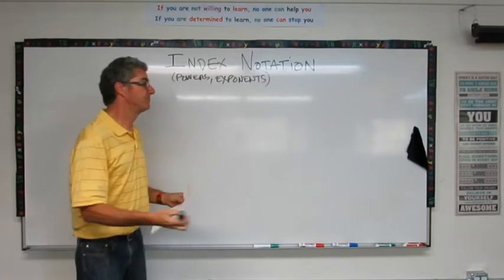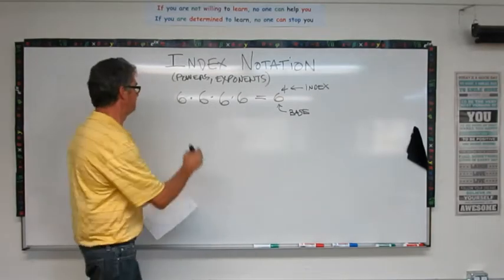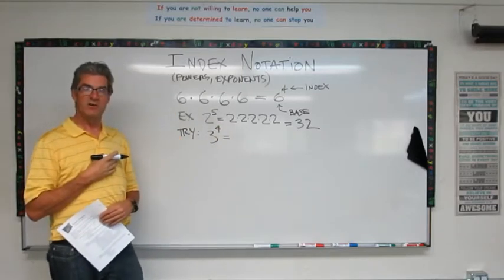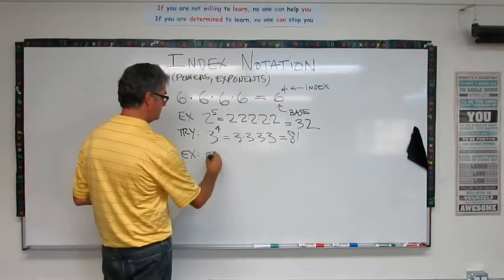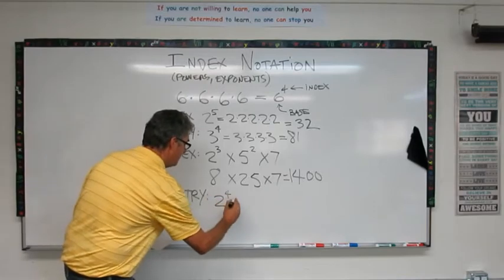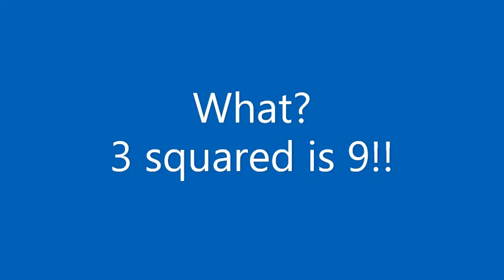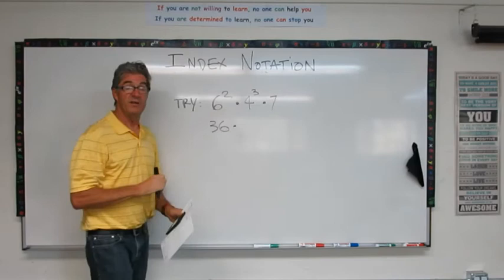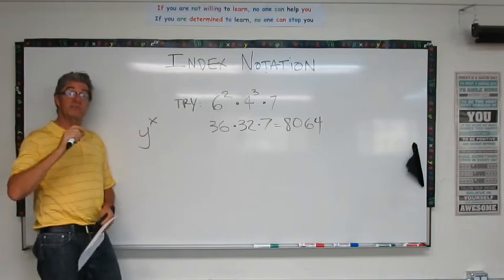Index (Powers or Exponents) Notation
This video shows how we use notation with repeated multiplication.